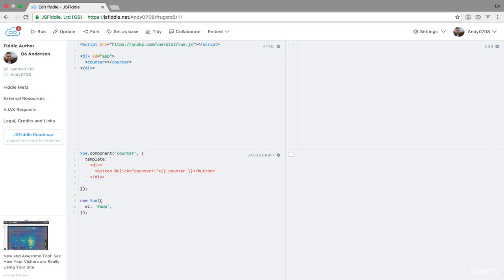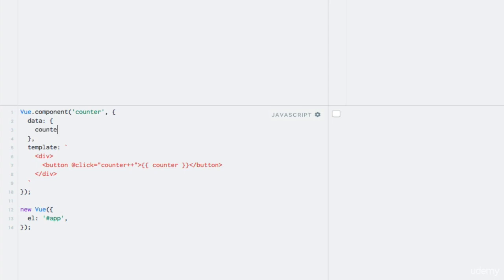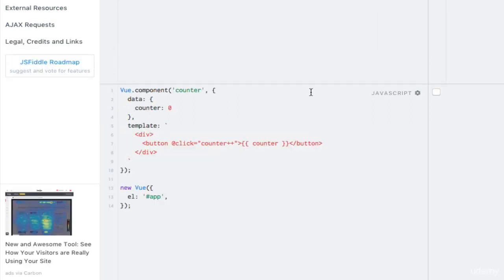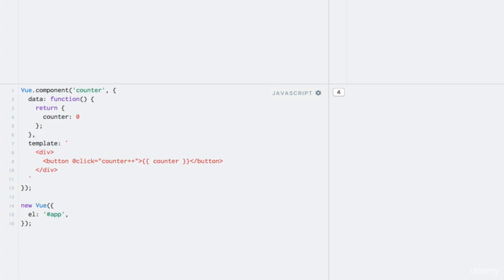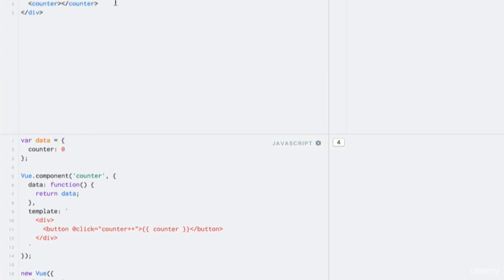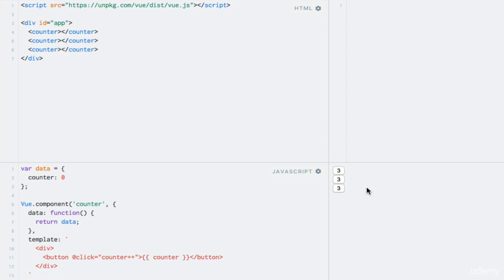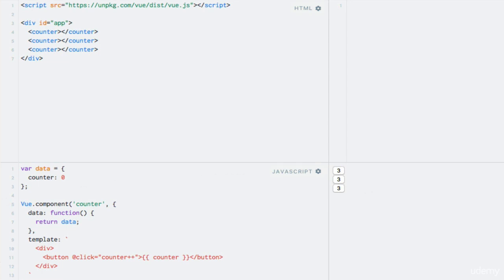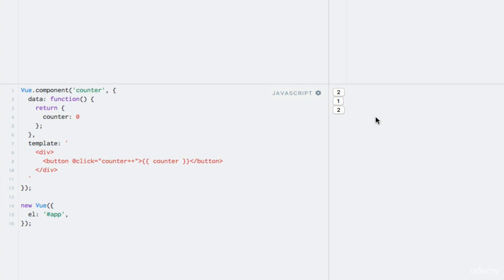Vue.js 074 Why the data property must be a function